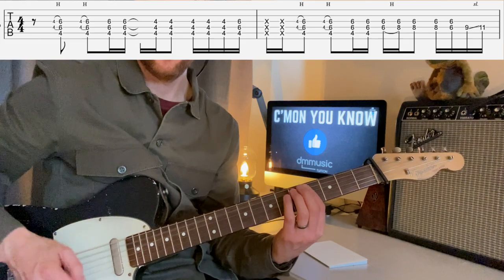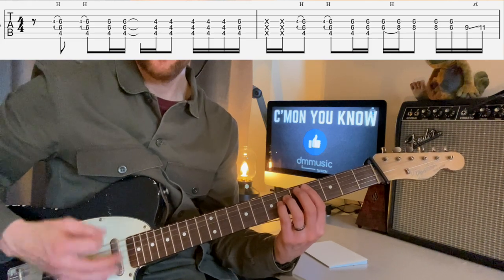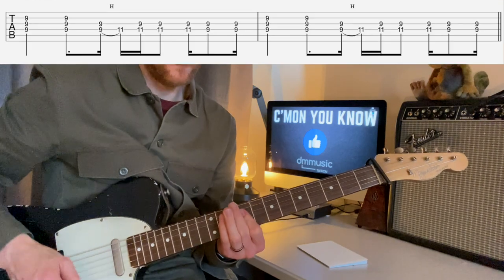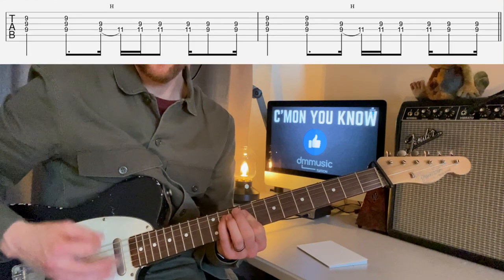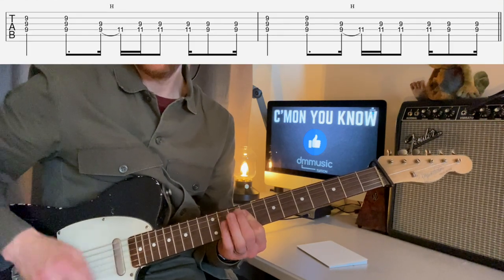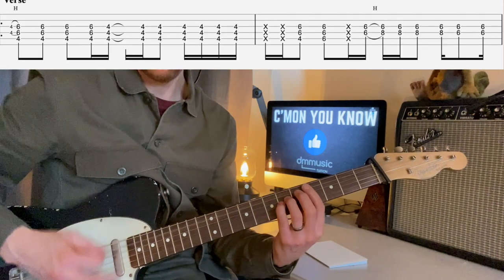Everything's Electric - Liam Gallagher | COVER w/TABS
TABS - Liam Gallagher Everything's Electric Lead and Rhythm guitar parts.  This is an awesome tune with loads of great guitar. I did my best to transcribe as accurately as possible. The end guitar solo in this is great and worth learning. Nice blues/rock repertoire to get under your fingers.

Please comment to let me know what you think!

TRANSFORM YOUR PLAYING

Thanks to all  Patrons!

Mark Haydon
Craig Esson
Luke Milne
Dean Hunt
Dave Frith